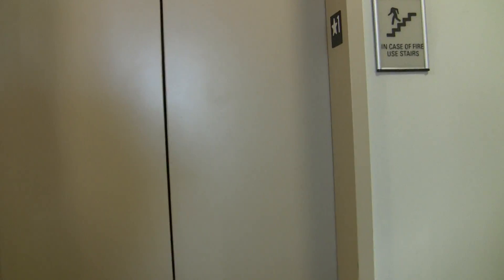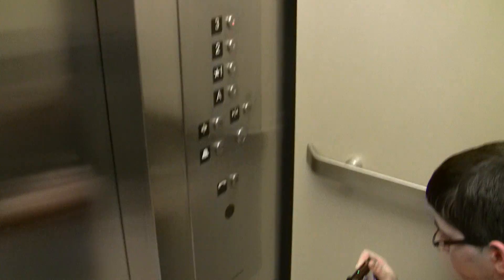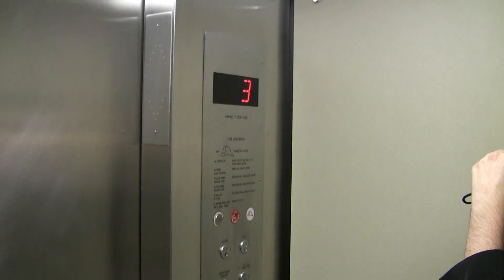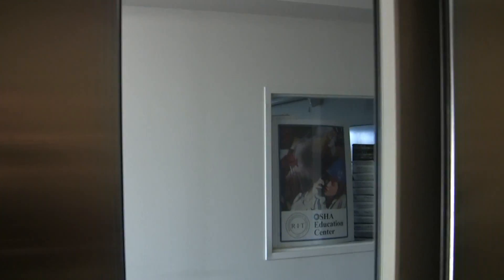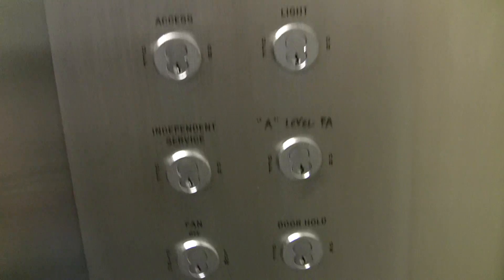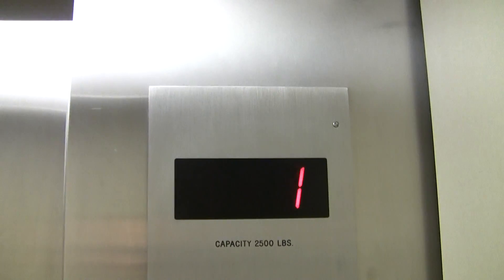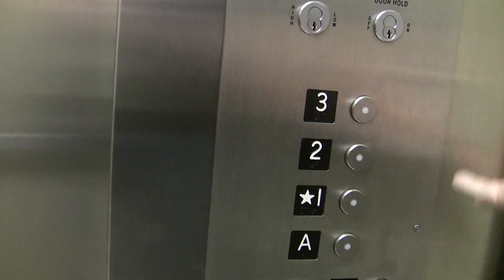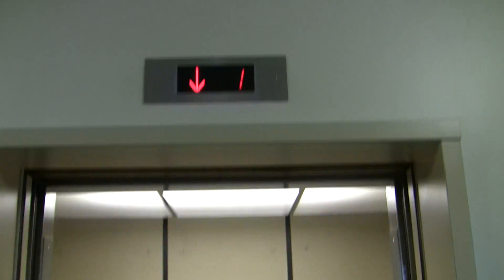Riding the Downey-Goodlein elevator in the Applied Sciences building @ RIT w/ musicfreakcc.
This is a revisit.  Enjoy!